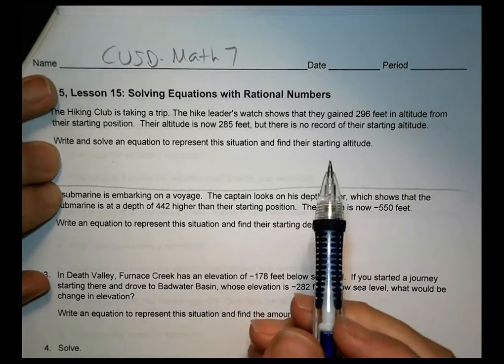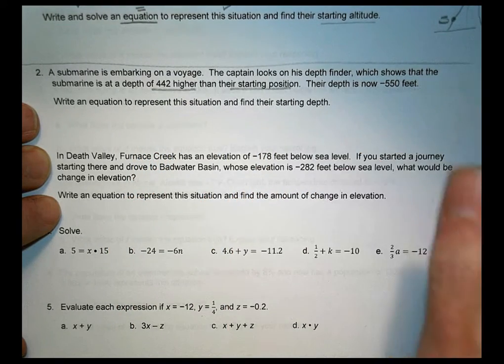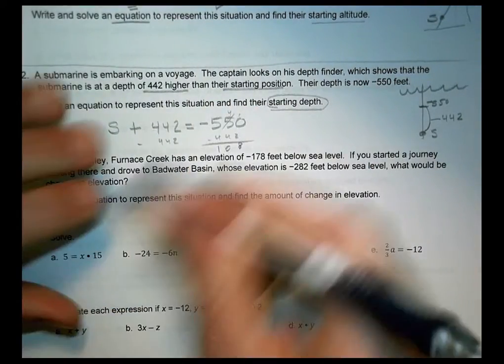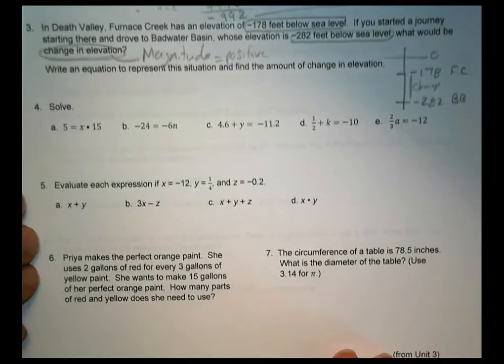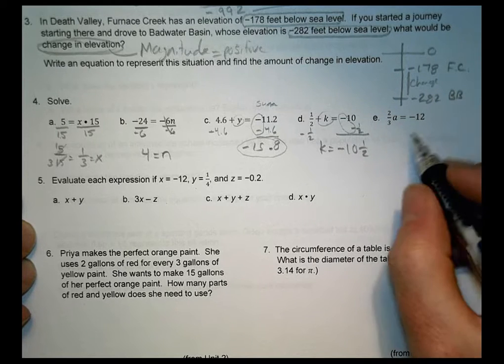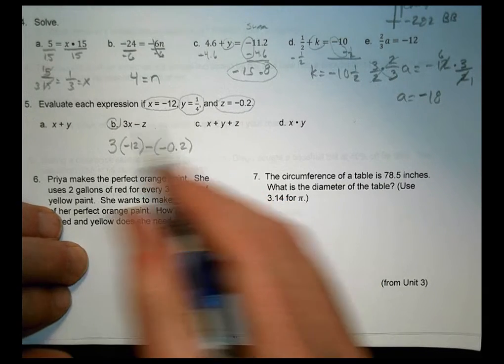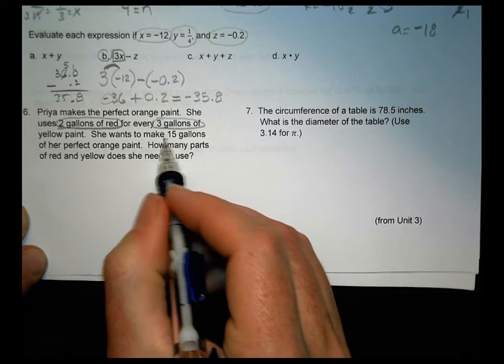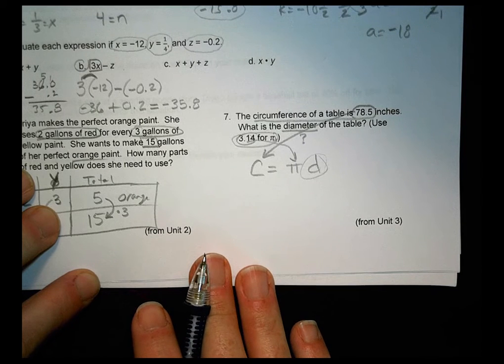7 5 15 CUSD Homework Help Morgan